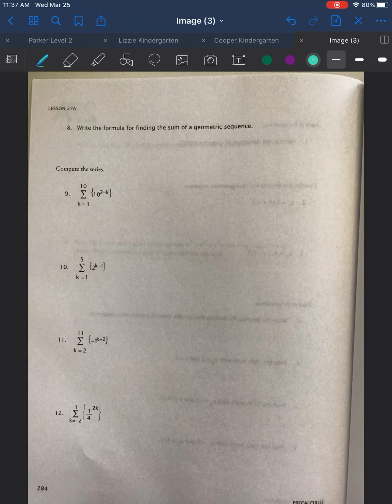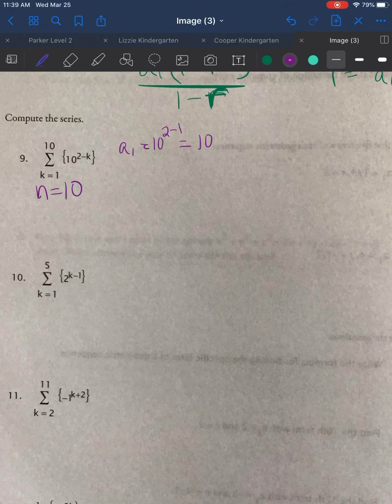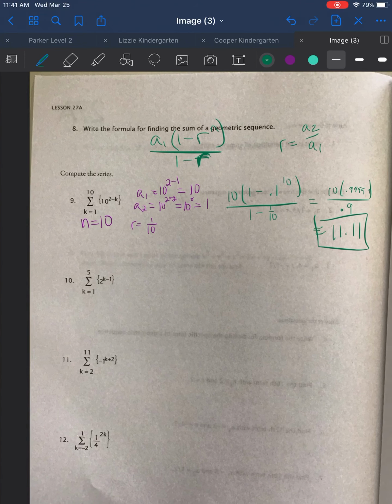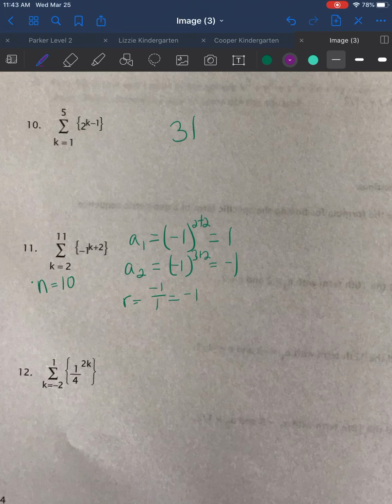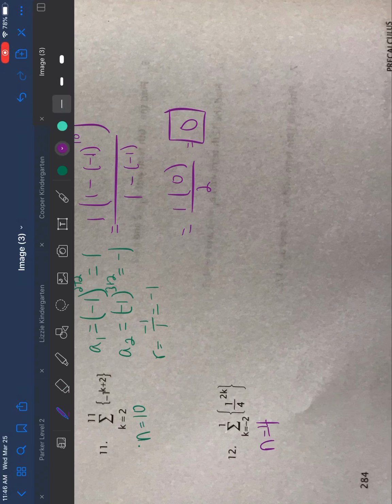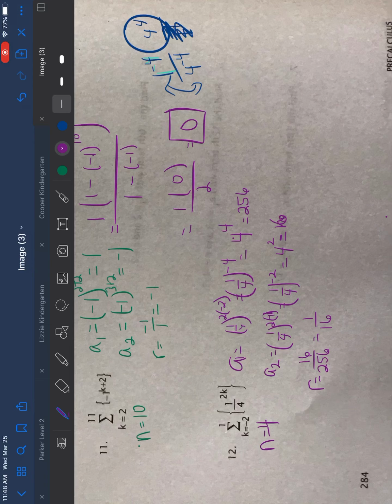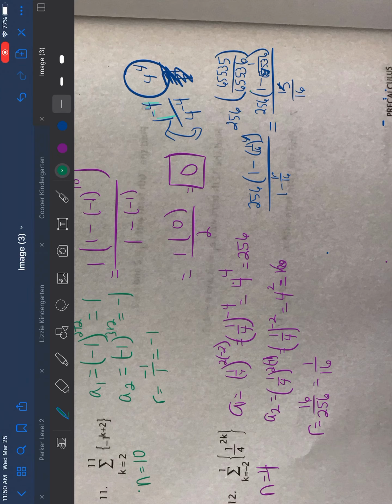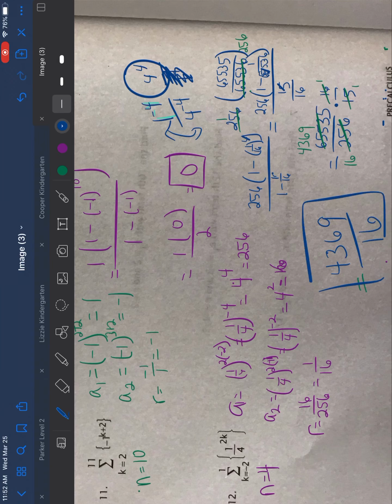Lesson 27A Part 2